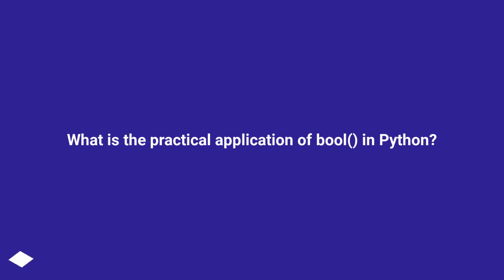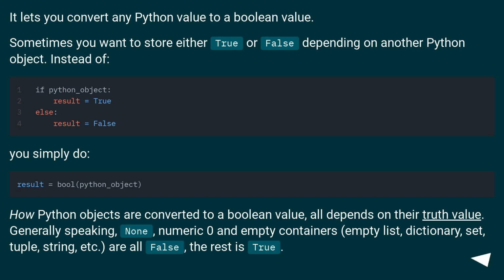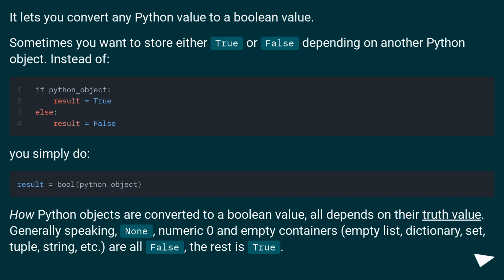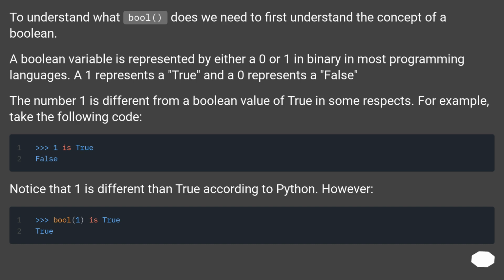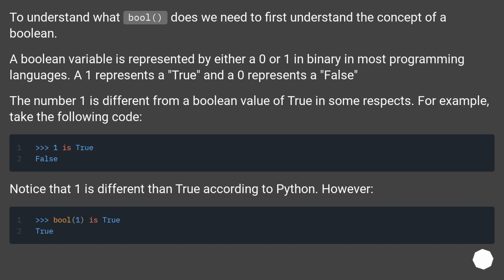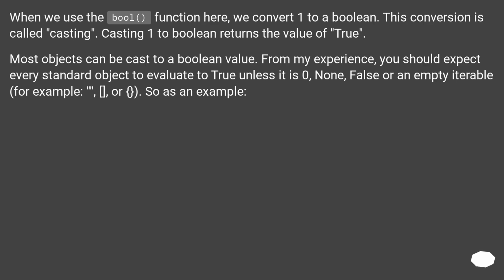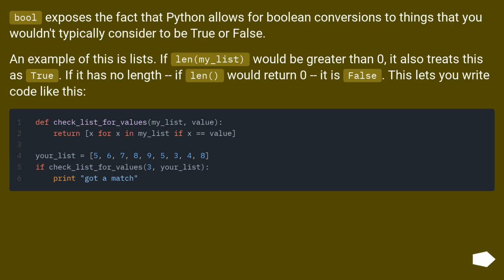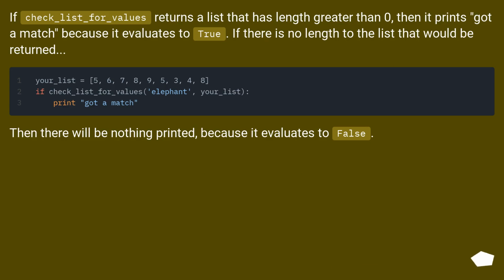What is the practical application of bool() in Python?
Chapters
00:00 Question
00:40 Accepted answer (Score 23)
01:51 Answer 2 (Score 6)
03:25 Answer 3 (Score 4)
04:31 Answer 4 (Score -1)
04:42 Thank you